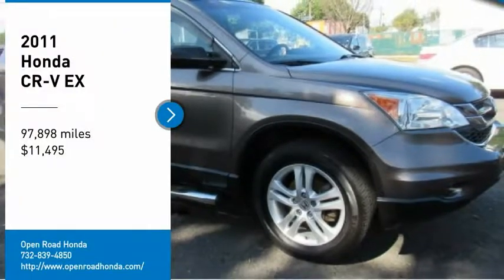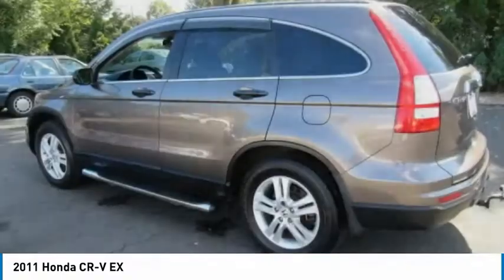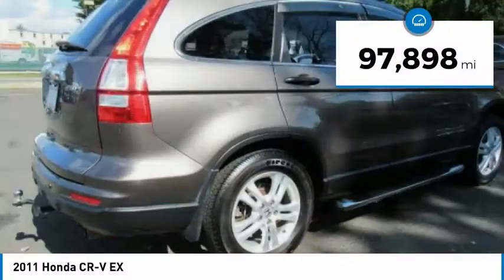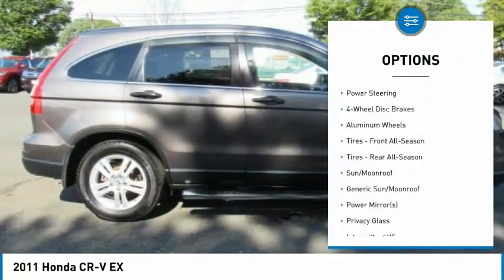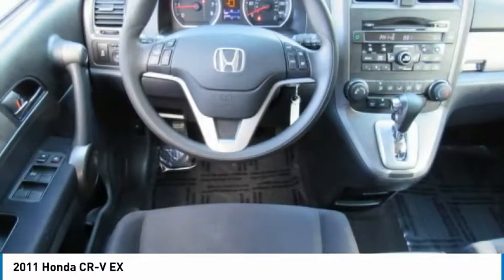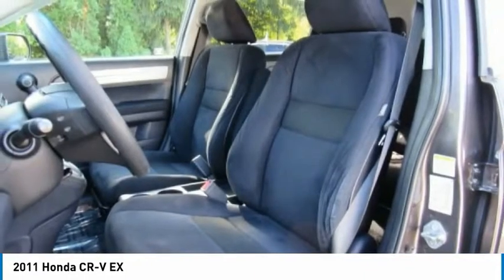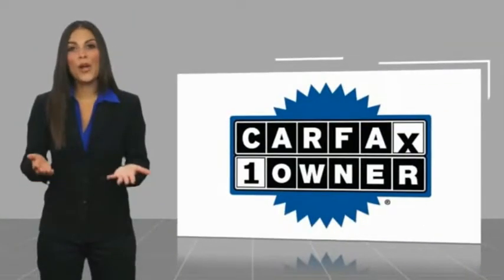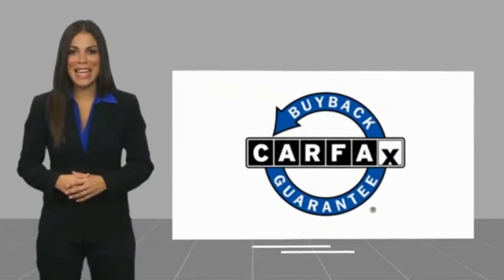2011 Honda CR-V Edison NJ 119468A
2011 Honda CR-V EX

EPA 27 MPG Hwy/21 MPG City! CARFAX 1-Owner. EX trim. Moonroof, iPod/MP3 Input, Multi-CD Changer, 4x4, Aluminum Wheels, KBB.com's review says Few vehicles do as many things as well as the 2011 Honda CR-V.. AND MORE!KEY FEATURES INCLUDESunroof, 4x4, iPod/MP3 Input, Multi-CD Changer, Aluminum Wheels. MP3 Player, Privacy Glass, Keyless Entry, Child Safety Locks, Steering Wheel Controls. Honda EX with Urban Titanium Metallic exterior and Black interior features a 4 Cylinder Engine with 180 HP at 6800 RPM*.VEHICLE REVIEWSGreat Gas Mileage: 27 MPG Hwy.VISIT US TODAYWelcome to Open Road Honda your online source for quality pre-owned automobiles. Our finance sources can accommodate any buyer with problem credit quick approvals and comfortable terms make it easy to drive away in the car of your choice. Open Road Honda is a family owned and operated business that has been in business for years. Our customers are our extended family and we strive to give them the service and attention that they deserve.Horsepower calculations based on trim engine configuration. Fuel economy calculations based on original manufacturer data for trim engine configuration. Please confirm the accuracy of the included equipment by calling us prior to purchase.